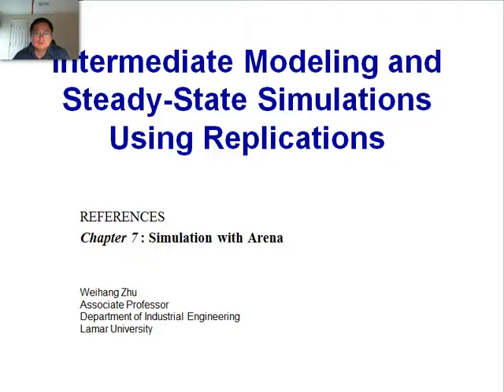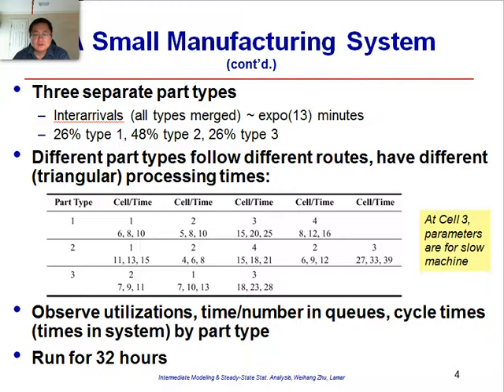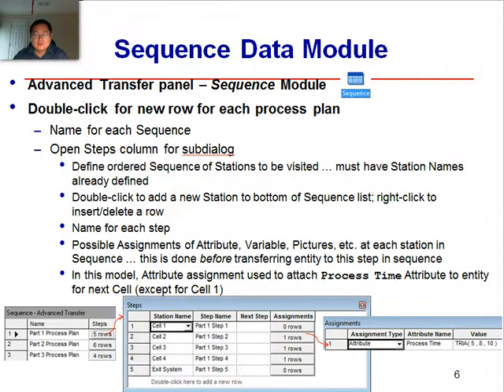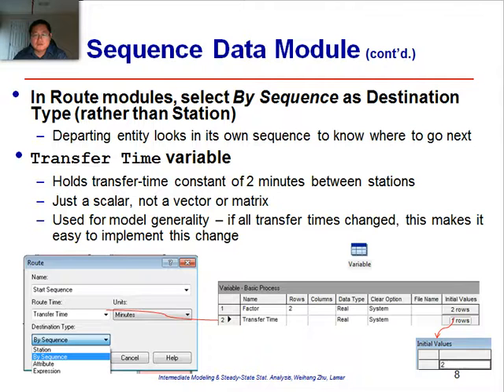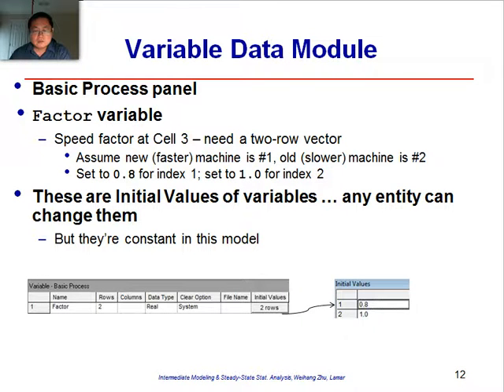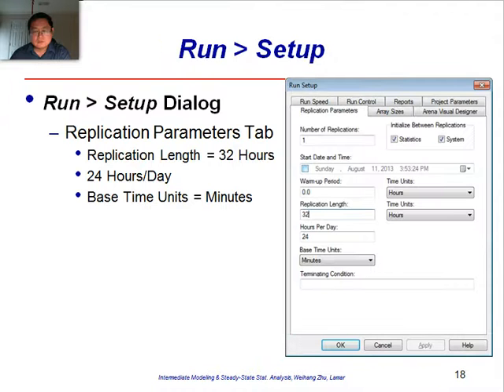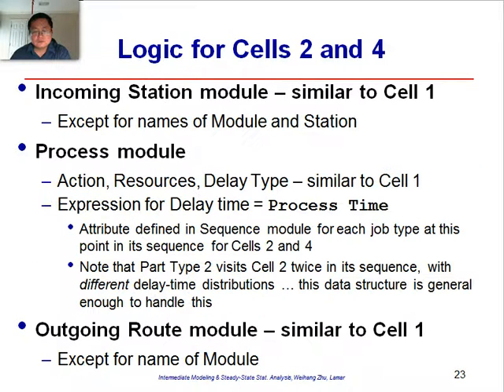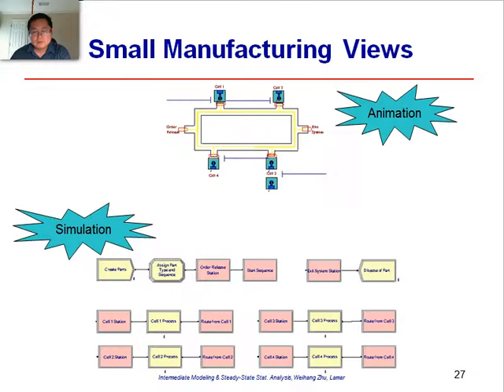L18&19 Ch7 SteadyStateReplications 1